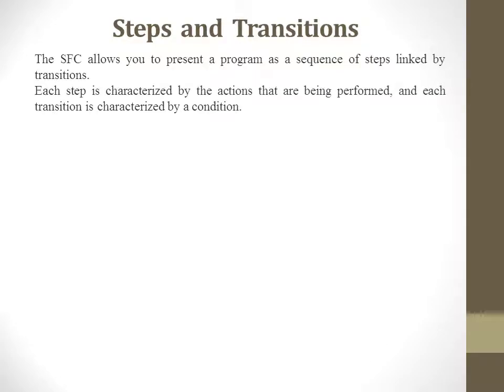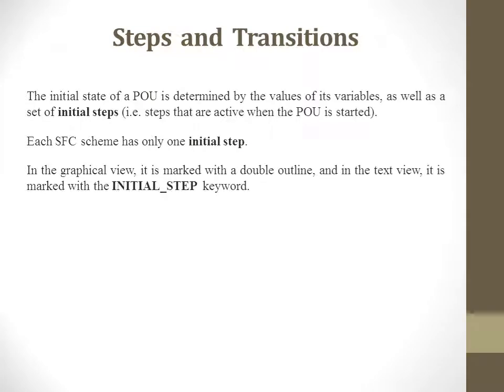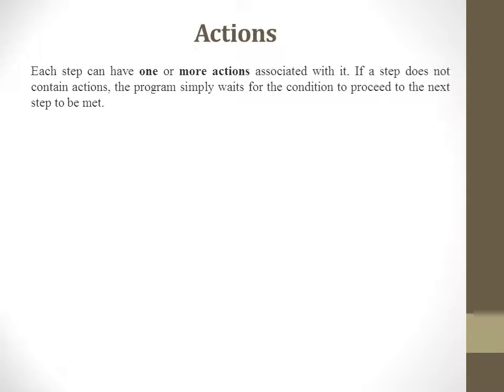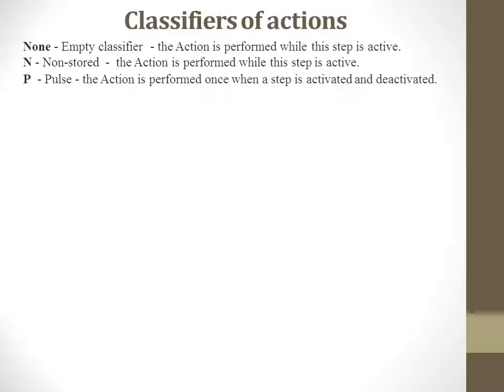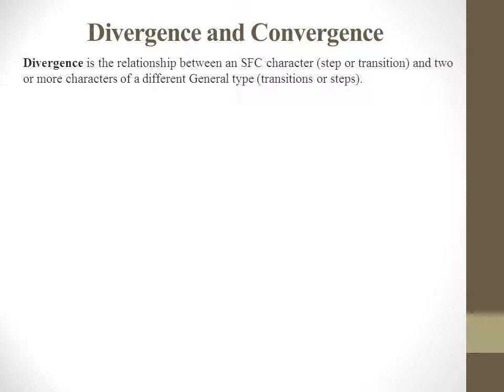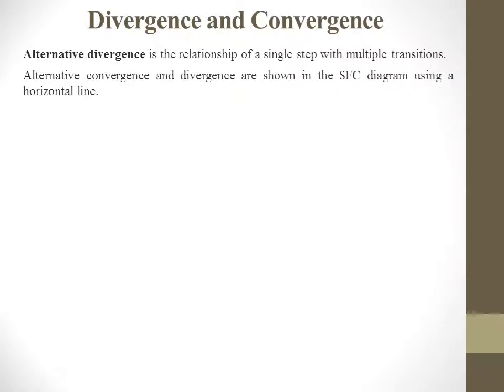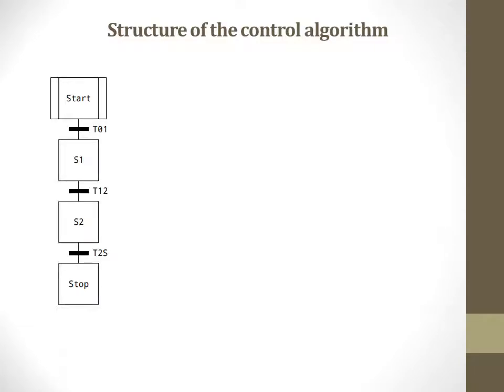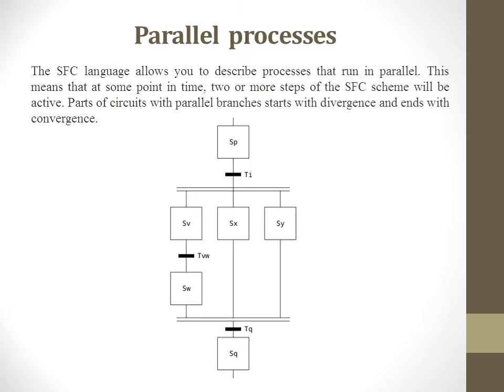Lecture 13. SFC language for PLC /PLC basics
Language is a sequential functional chart (SFC language). Steps, transitions, and actions